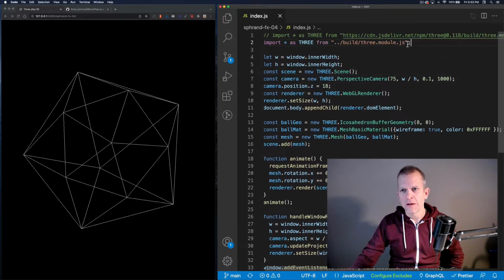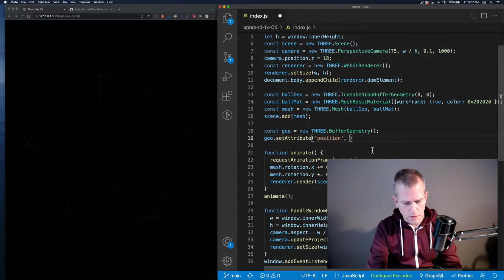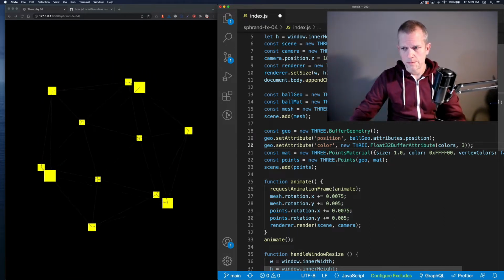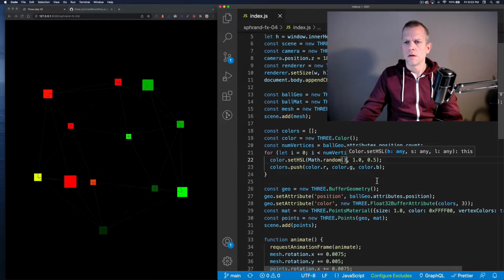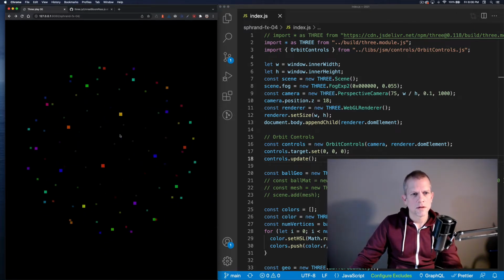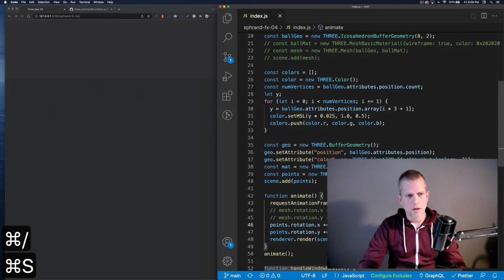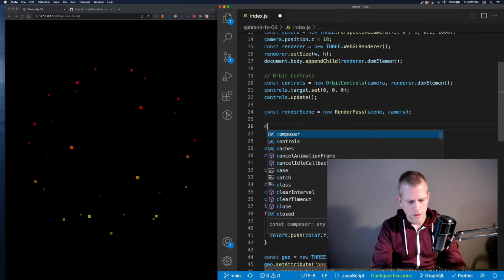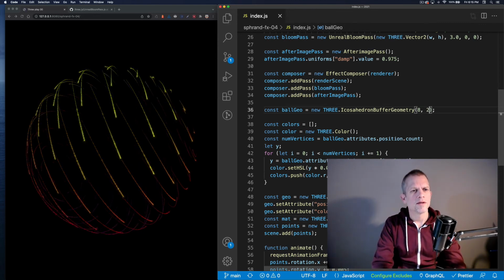JavaScript + Three.js – Orbit Trails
This JavaScript tutorial focuses on moving colorful 3D points around with THREE.js